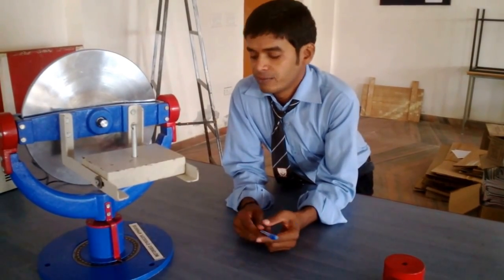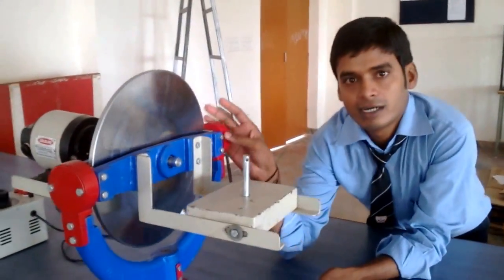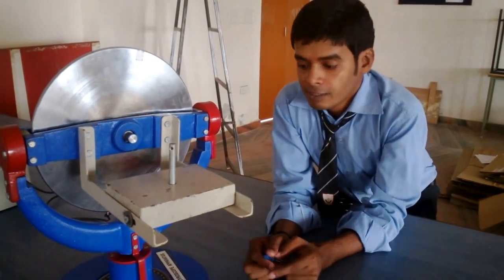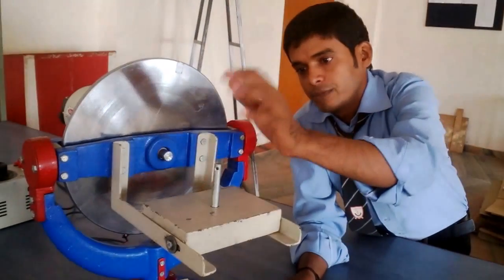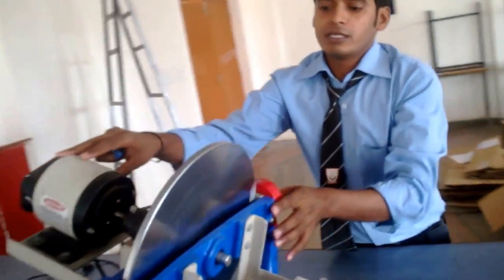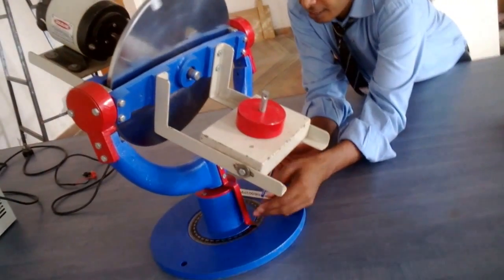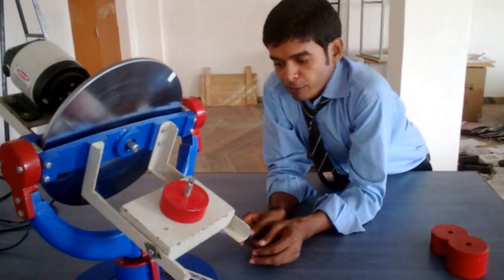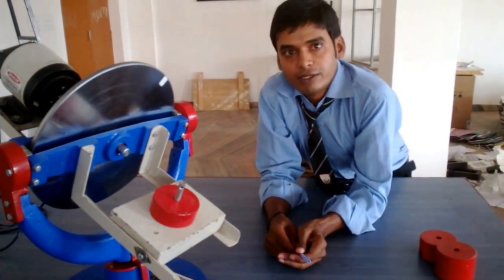Rajdhani Engineering College Jaipur -(Gyroscope)_Rec Tech Jaipur_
Gyroscope_Rec Tech Jaipur_